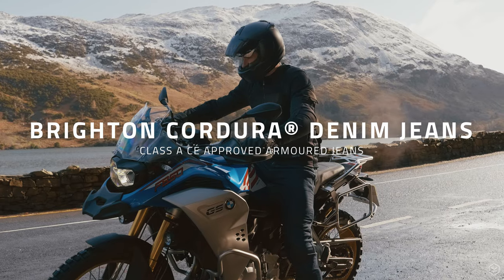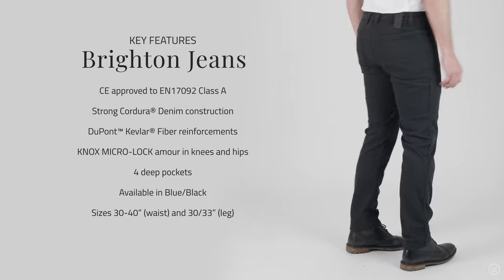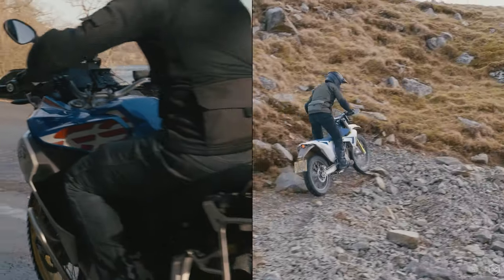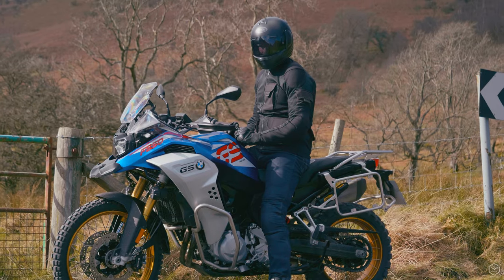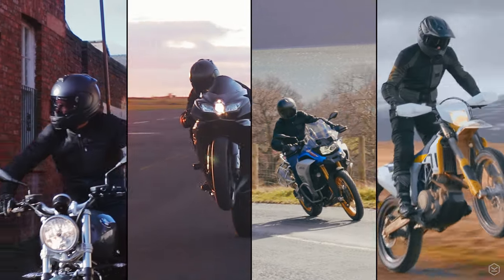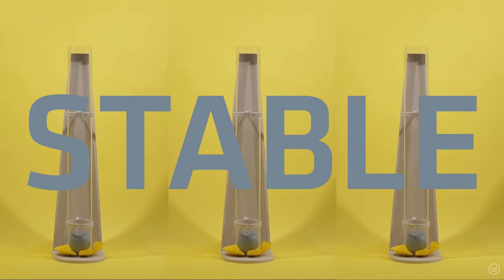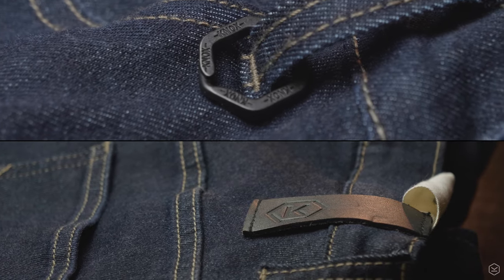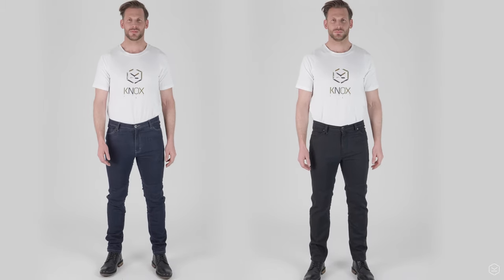Knox Brighton Jeans - The Ultimate hot weather riding Jean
Knox Brighton Jeans - The Ultimate hot weather riding Jean - the review from KNOX

The All New CE Approved Knox Brighton jean are the lightest, most breathable and flexible motorcycle jeans we have ever produced. Constructed from super strong and light Cordura® denim and made with DuPont™ Kevlar® Fiber reinforcements and are perfect for riding in hot weather.

The Brighton Jeans are certified to CE EN17092 Class A, making them an unbeatable option for warm weather riding on any motorcycle with a great level of impact and abrasion resistance. If you ride an adventure motorcycle, cafe racer, sports bike, custom motorcycle, whatever, the Brighton Jean is a great option and are perfect for the urban rider where higher temperatures are involved. We have been developing the Brighton Jeans for a long time and believe these will be perfect for a lot of riders out there who want to ride comfortably in warmer conditions and use their riding gear off the bike too!

The Brighton comes fitted with a full accompaniment KNOX MicroLock armour in the Knee and Hip as standard.